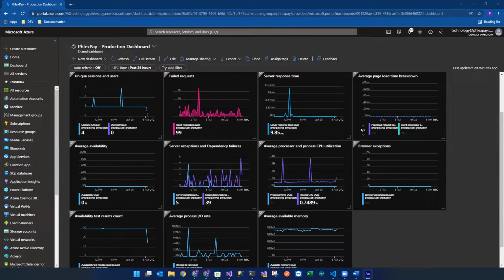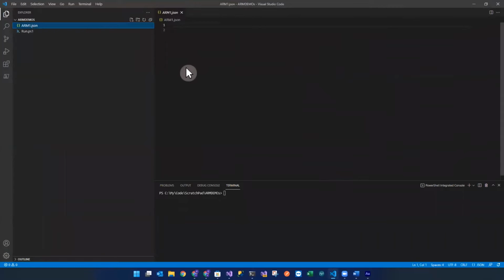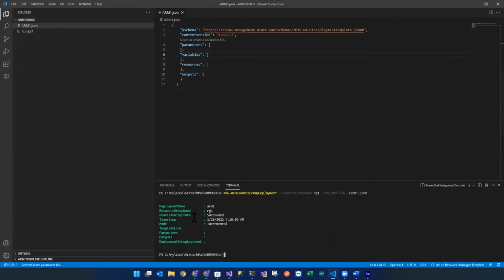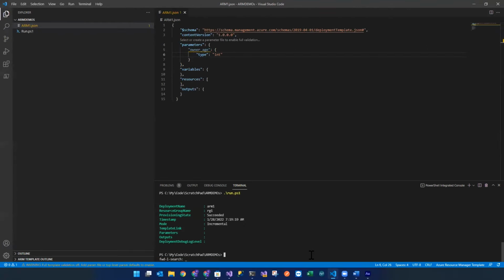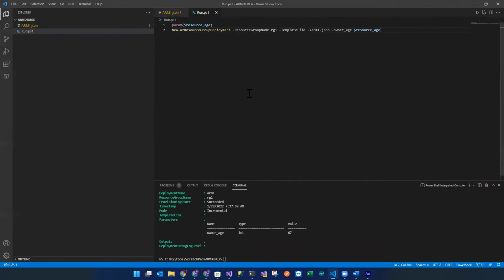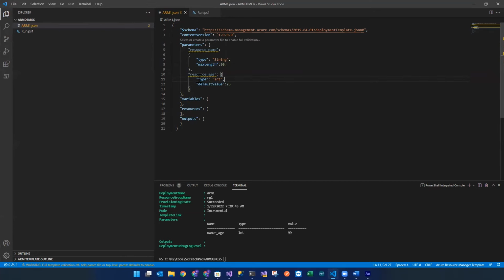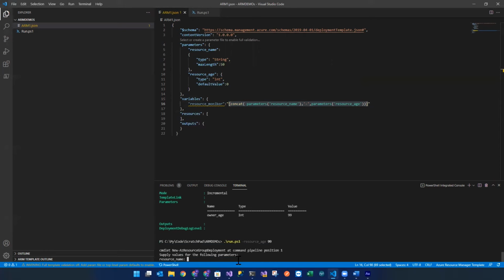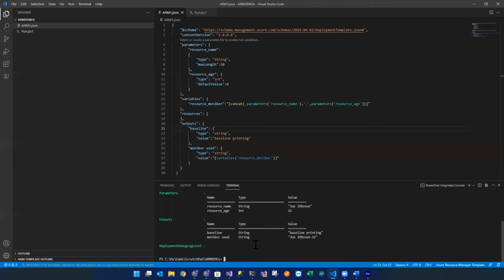Episode 21 - Azure in the Enterprise Lesson 1 : Azure Resource Manager Templates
This is the first in a series that comprehensively addresses the specific features and capabilities that you need to be a cloud technologist in companies that have adopted the cloud.

TIMESTAMPS
Intro 0:00
Lesson Start 02:39
Run ARM basic template 08:16
Implementing Parameter 12:50
Implementing Variables 21:48
Implementing Outputs 26:00
Outro 30:00